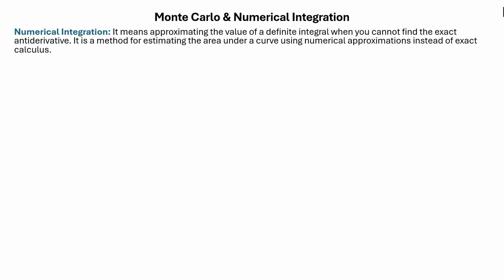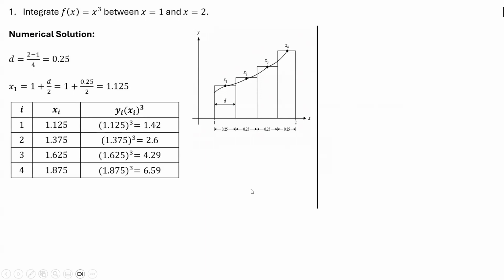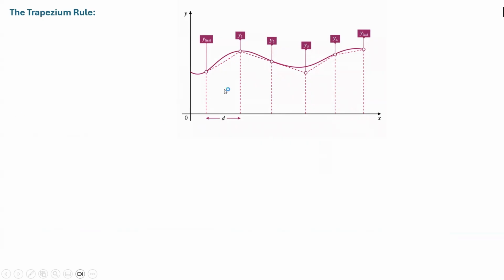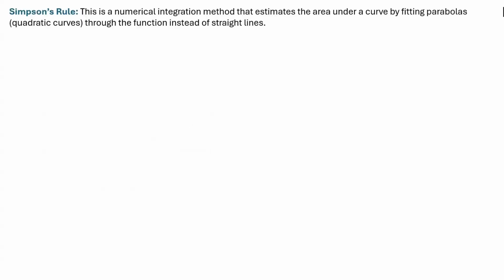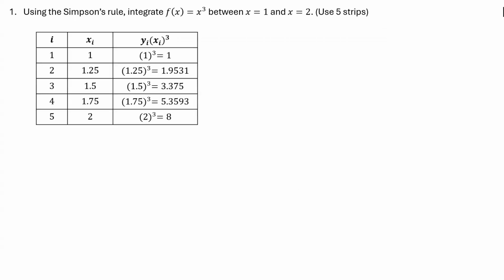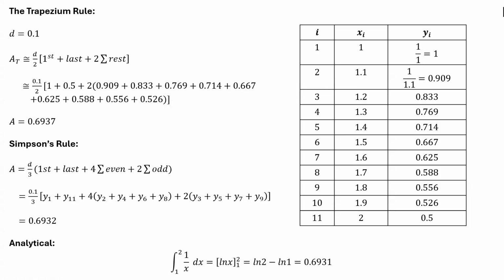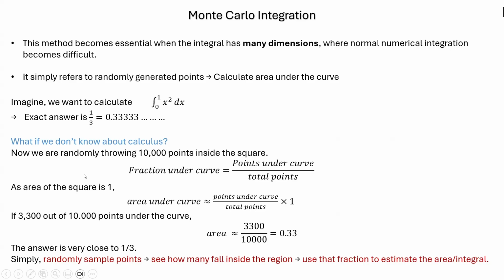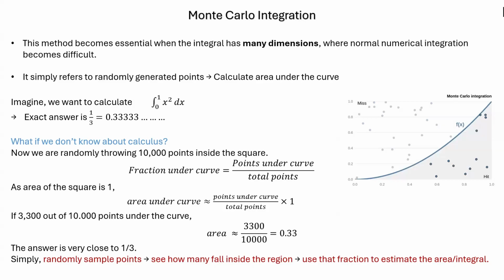Monte Carlo & Numerical Integration | Engineering Mathematics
📚 Numerical Integration & Monte Carlo | Complete Introduction

In this video, we explore the fundamentals of Numerical Integration and develop an intuitive understanding of the main techniques used to approximate definite integrals. We begin with the analytical approach and then explore several numerical methods, including the Mid-ordinate Rule, Trapezium Rule, Simpson’s Rule, and Monte Carlo Integration.

Through clear explanations and examples, we compare how these methods work, how accurate their approximations can be, and when each approach is most useful.

Whether you’re a student learning Numerical Integration for the first time, preparing for an exam, or looking to strengthen your understanding of calculus and numerical methods, this class will help you build a solid foundation step by step.

📌 Topics Covered

• Introduction to Numerical Integration
• Analytical Integration
• Mid-ordinate Rule
• Trapezium Rule
• Simpson’s Rule
• Monte Carlo Integration
• Approximating definite integrals
• Comparing numerical integration methods
• Accuracy and practical applications

🎯 Ideal for: Students of Mathematics, Engineering, Physics, Computer Science, and anyone interested in learning about numerical methods and integration.